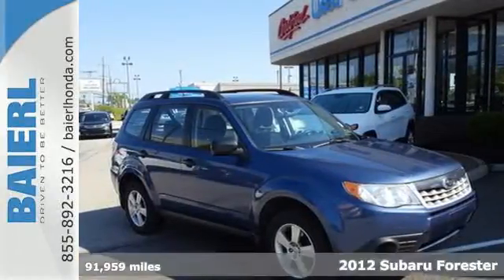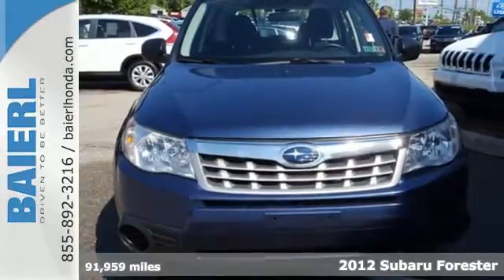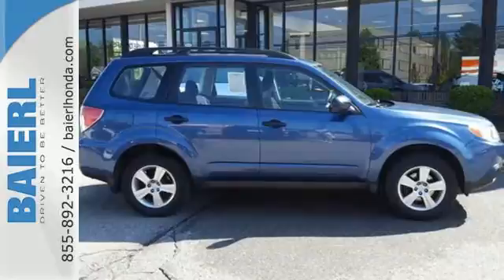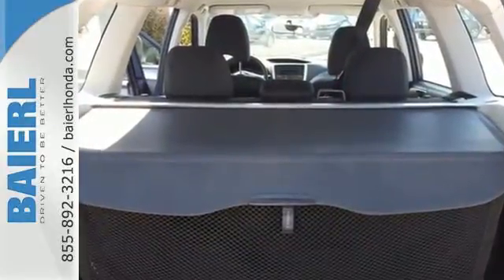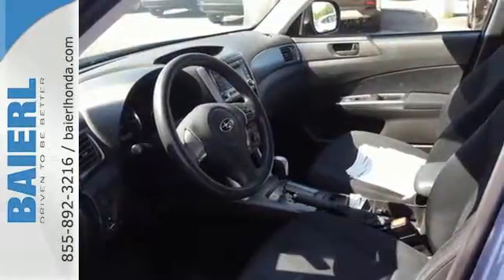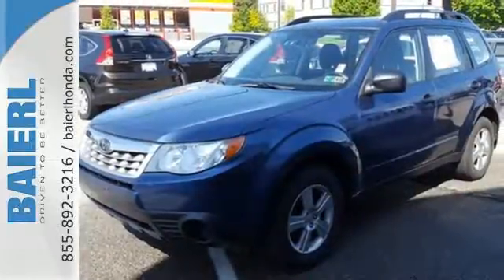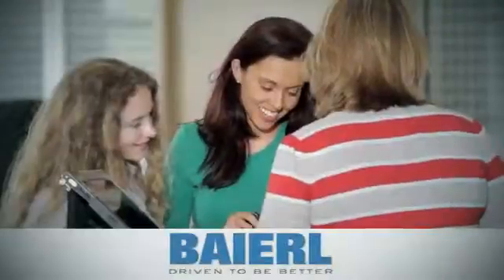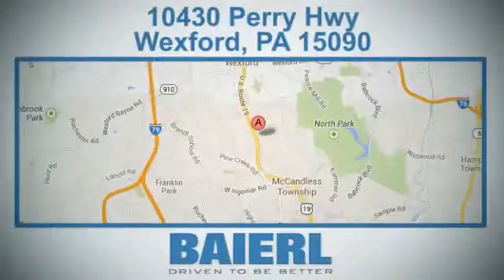Used 2012 Subaru Forester Wexford PA Pittsburgh, PA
Year: 2012
Make: Subaru
Model: Forester
Trim: 2.5X
Engine: 2.5L 4-Cylinder DOHC 16V VVT
Transmission: 4-Speed Automatic
Color: Blue
Interior: Black
Mileage: 91959
Stock #: HG2611A
VIN: JF2SHABC2CH420543
*1 OWNER*, *CLEAN CARFAX*, and 2012 Subaru Forester.

Address:
10432 Perry Highway